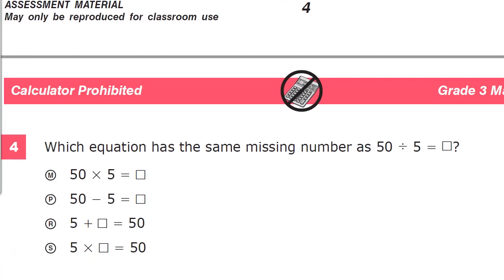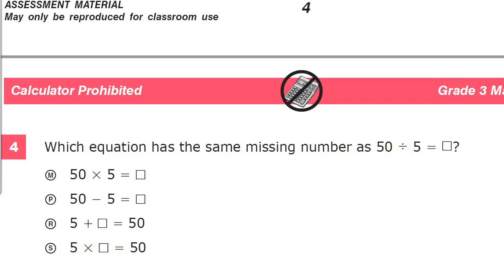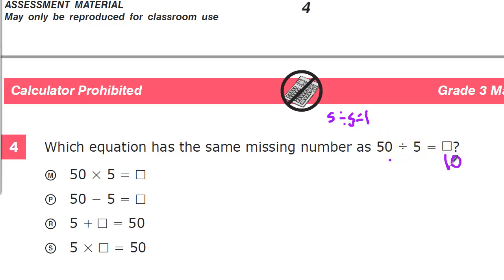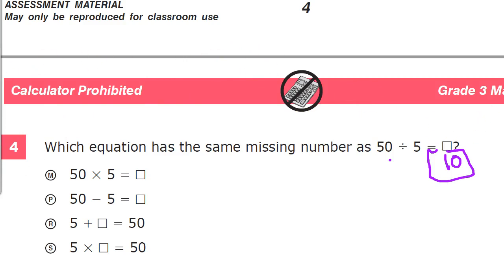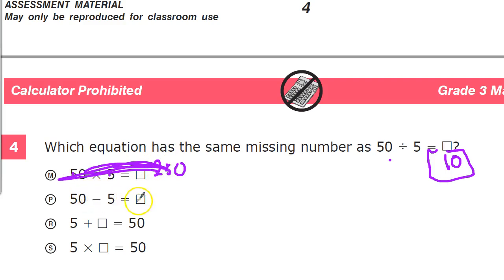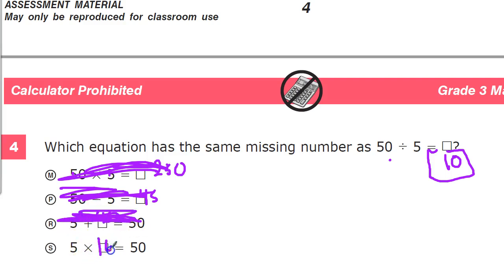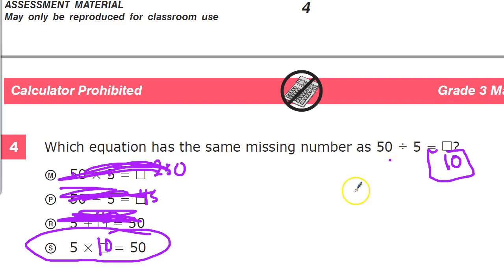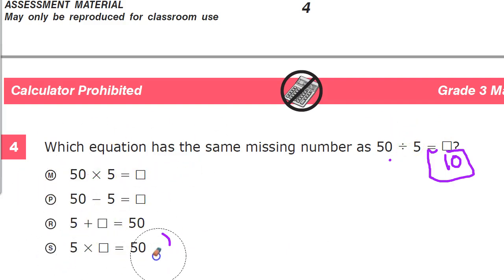Question 4 - Grade 3 Math - TNReady Practice Test